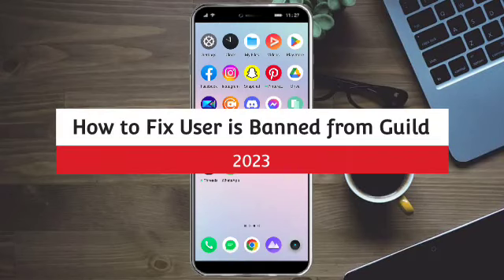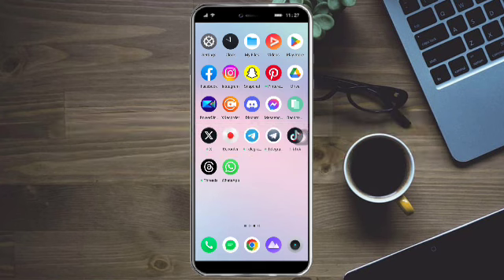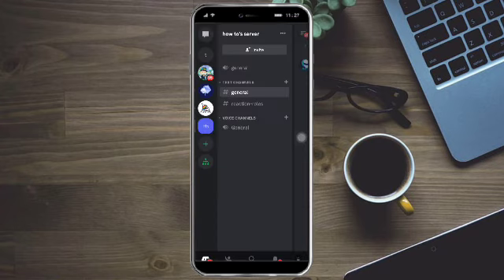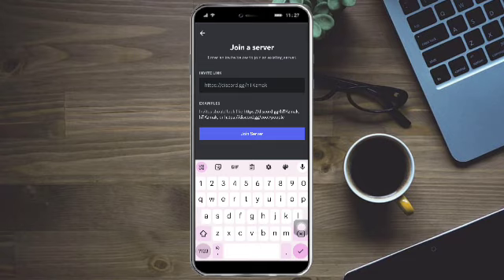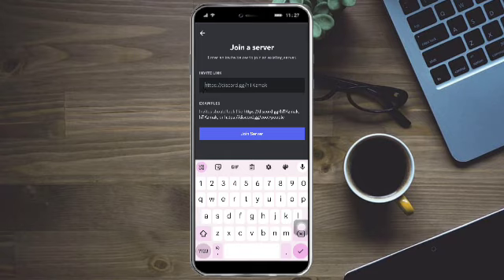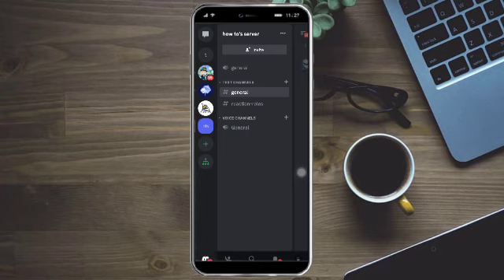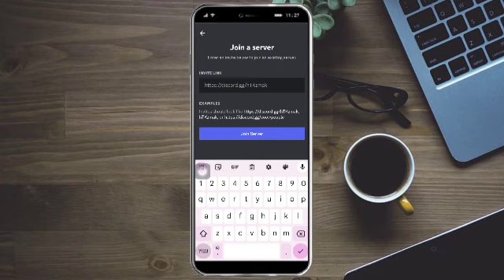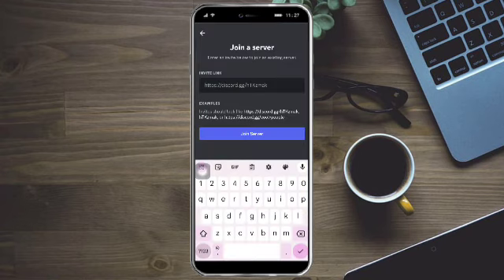How To Fix User Is Banned From Guild 2023 SIMPLE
Welcome to our tutorial on addressing the issue of a user being banned from a guild in 2023. If you're facing the situation where a user has been banned from your Discord server or guild, you're in the right place. In this video, we'll guide you through a simple and straightforward method to manage user bans and resolve this matter efficiently.

Handling bans in a guild requires proper management to maintain a healthy community. Join us as we walk you through the steps to address the situation when a user is banned from your guild.

By the end of this video, you'll be equipped with the knowledge to handle user bans with professionalism.